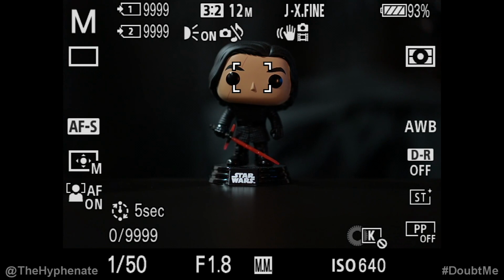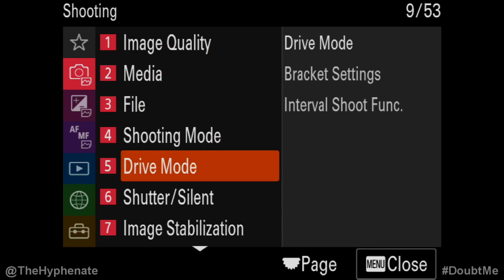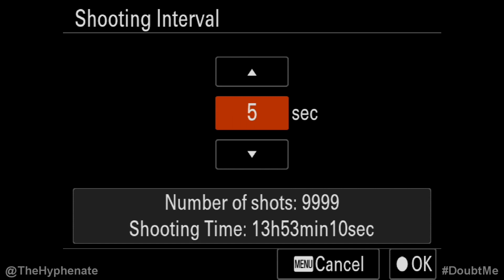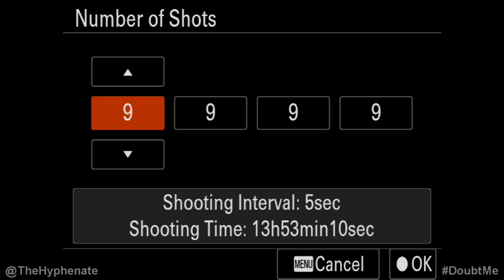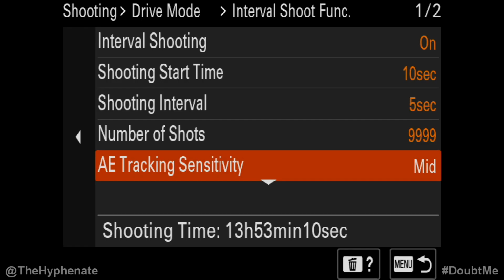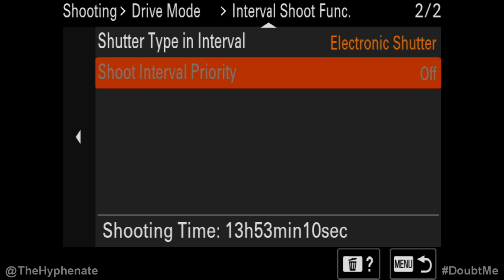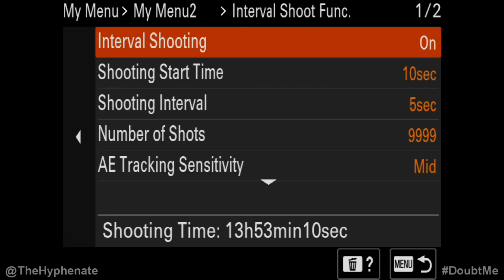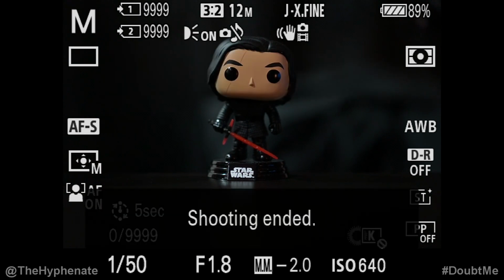How To Do a Time Lapse with Sony Alpha Cameras [ a7S III, a7C, a6600, a7R IV ] Interval Shooting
The Hyphenate does a detailed step by step tutorial on how to do a time lapse with Sony Alpha cameras including the Sony a7S III, a6400, a6600, a7R IV, a7C, and more.

PSN: TheHyphenate